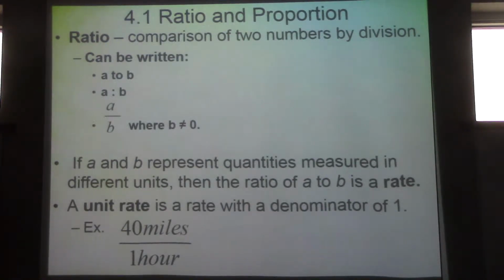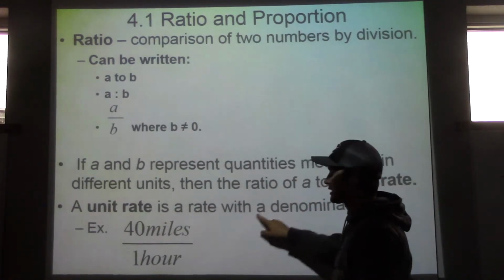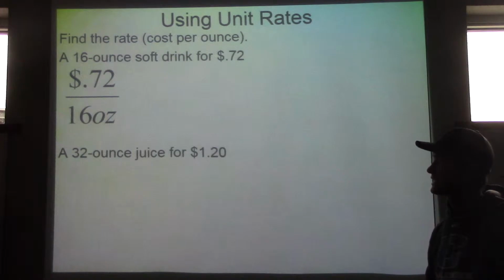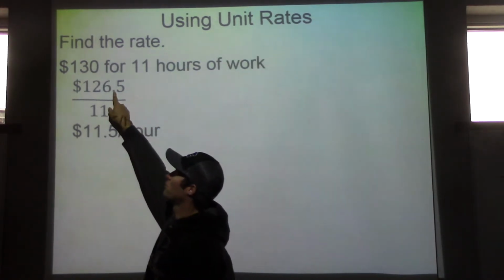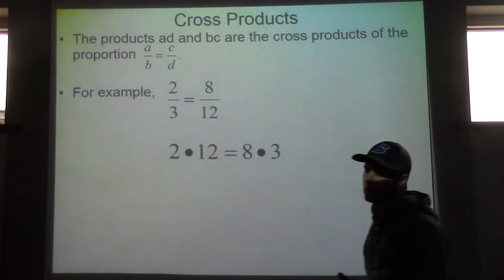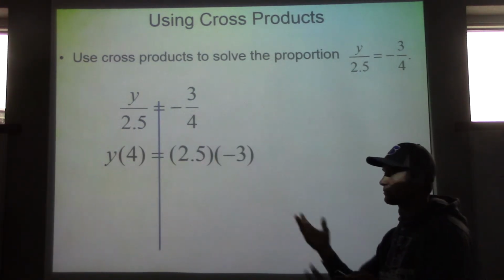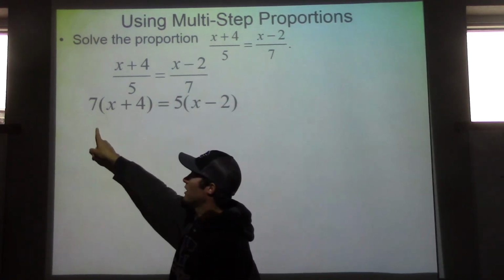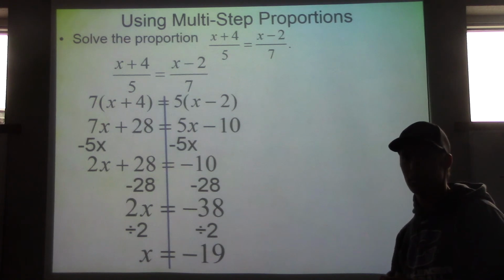4.1 Ratio and Proportion Mr. Gettman